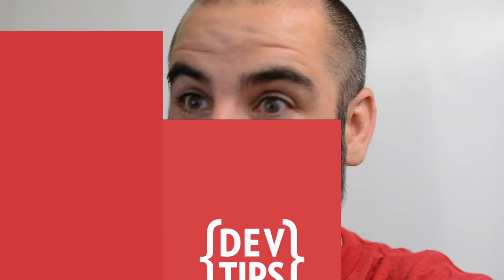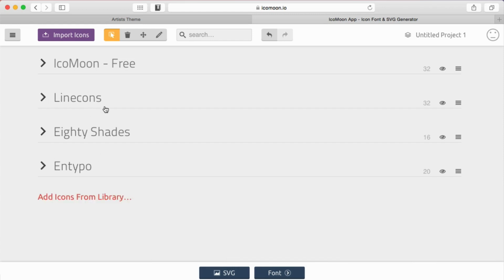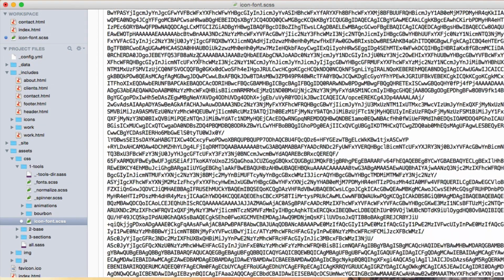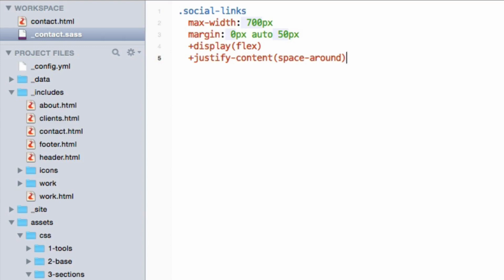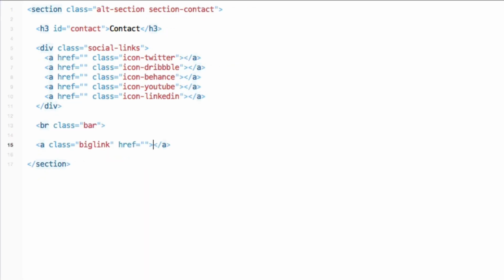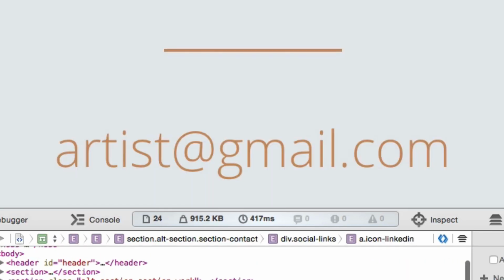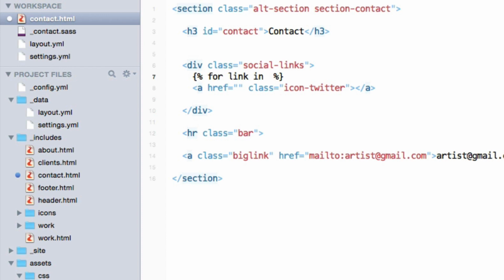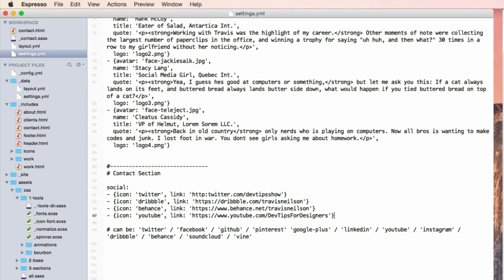How to Build a Responsive Website From Start to Finish - font icons & social contacts - part 20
Use font-icons to make cute little social links. Soooooo cute!